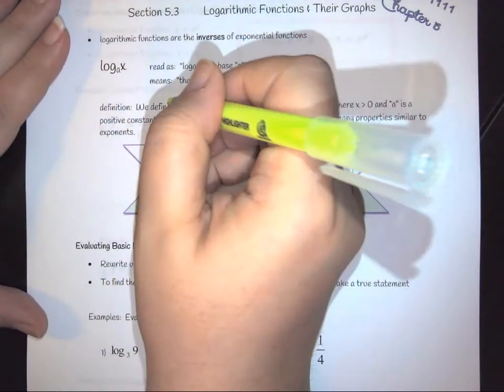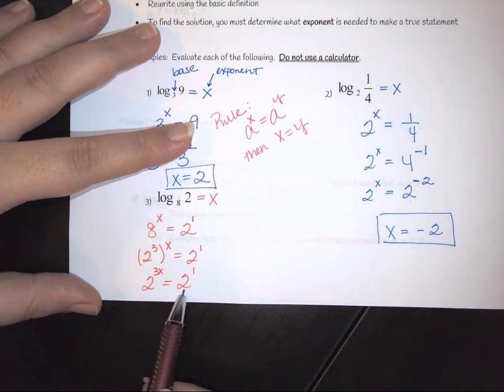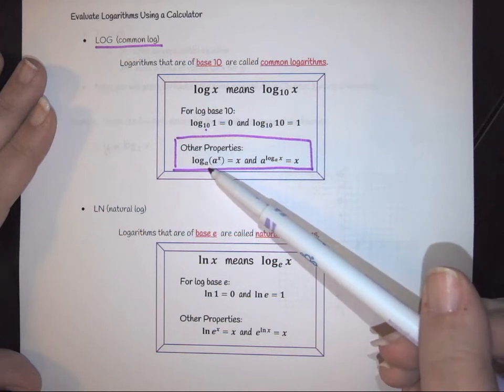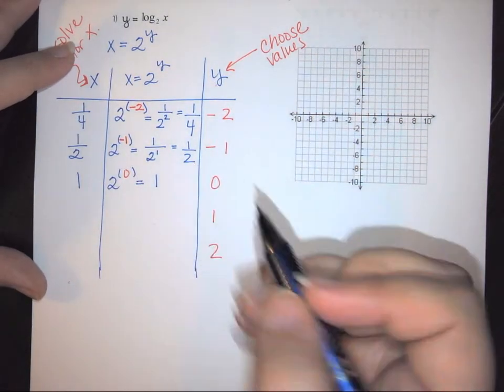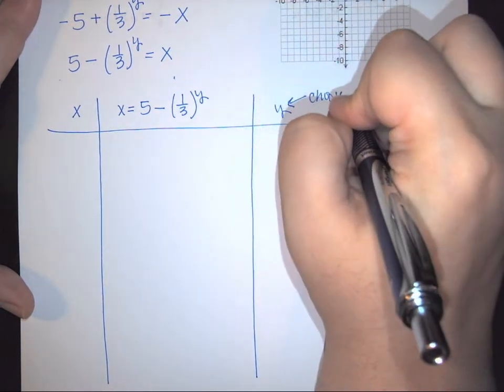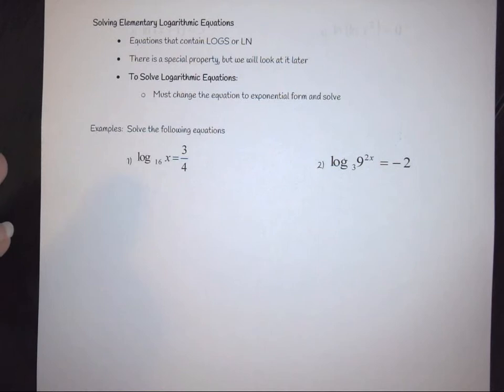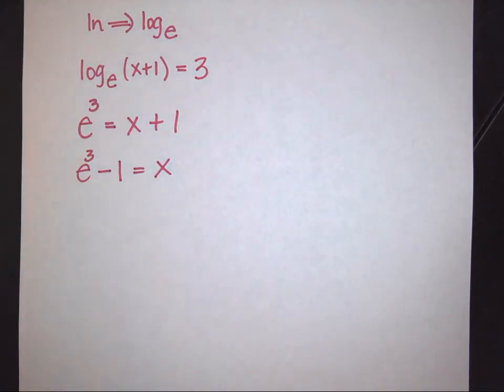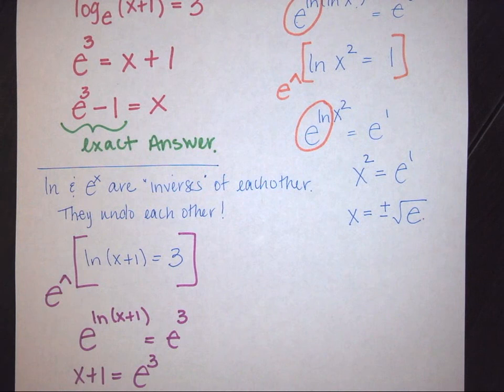College Algebra - Logarithmic Functions and Their Graphs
This video will cover the basics for Logarithmic Functions by solving and by graphing.  It will demonstrate the definitions and properties to know as well as examples using those properties for solving.  We will also cover a couple examples of graphing LOGs as they require special attention.